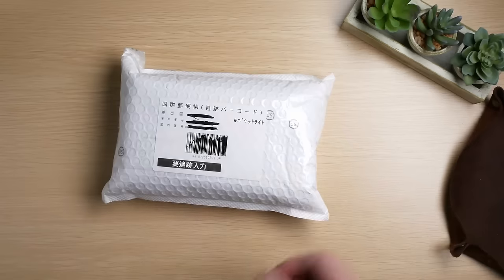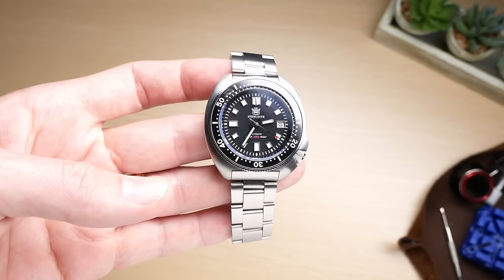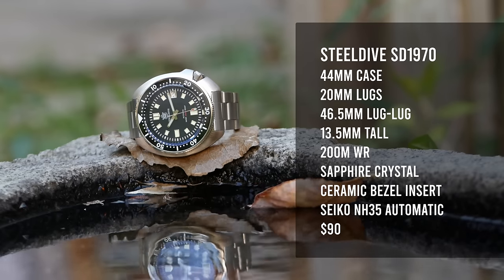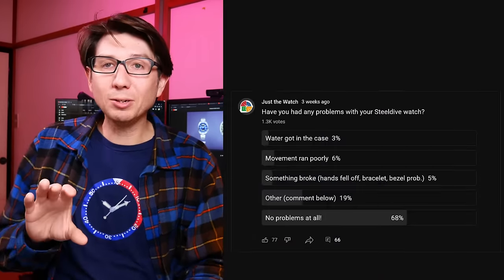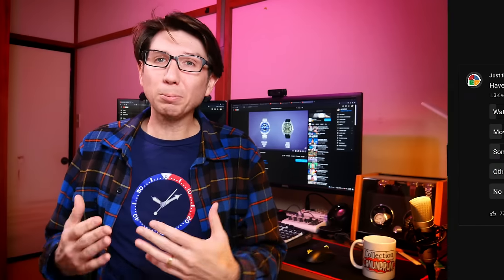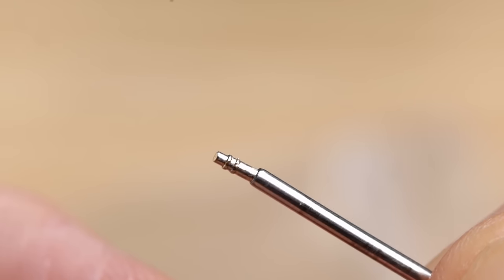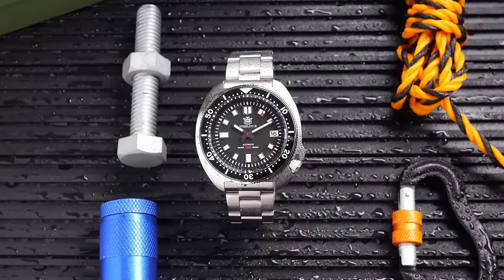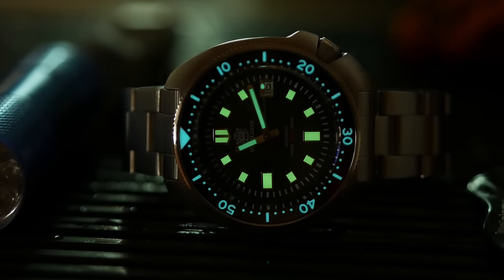Is this actually the best watch under $100? Steeldive SD1970 Automatic watch review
Amazon Shop

Finally checking out the Steeldive SD1970 "Captian Willard" "Homage." You can pick this watch up on Aliexpress for under $100. Also if your'e looking for a decent, cheap rubber strap I'd recommend checking out Juelong on Aliexpress as well.

AMAZON STORE